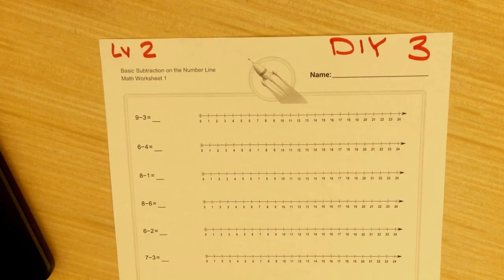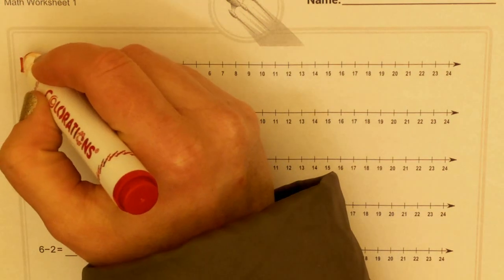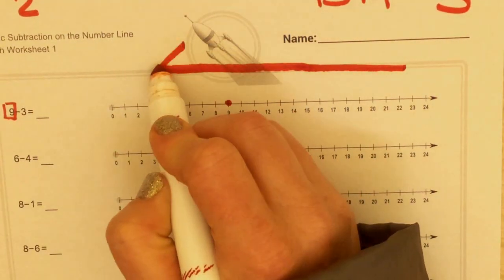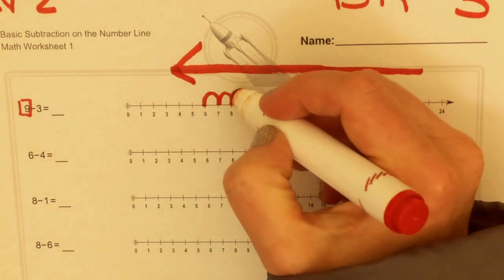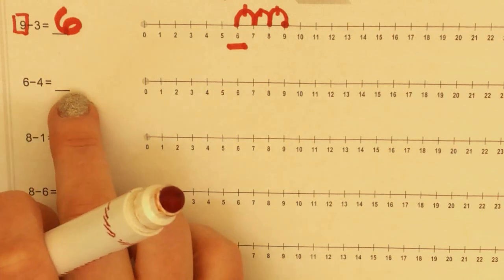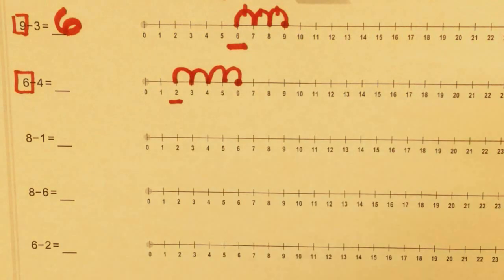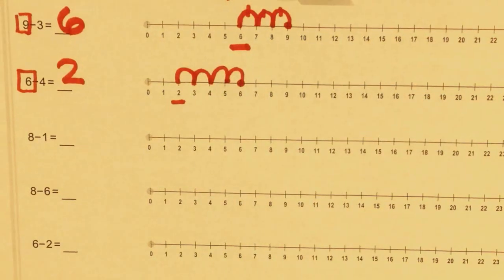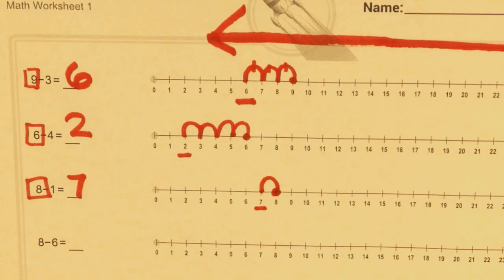Subtraction Level 2 DIY 3